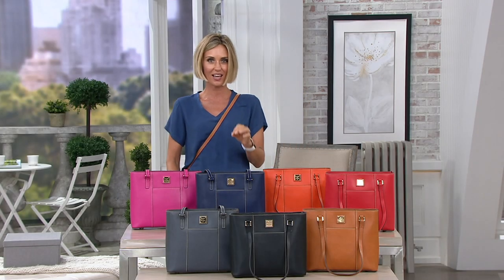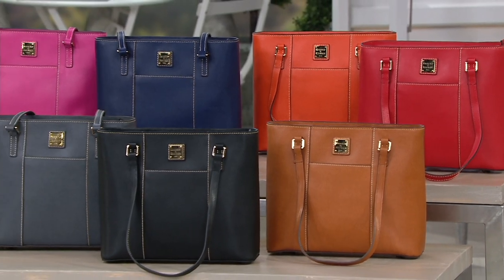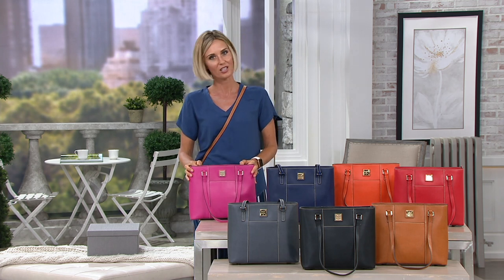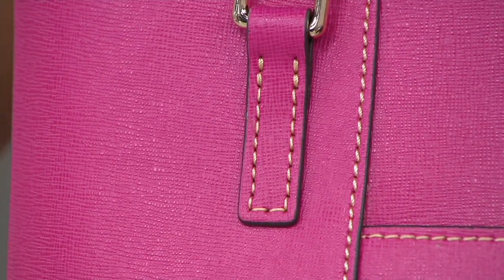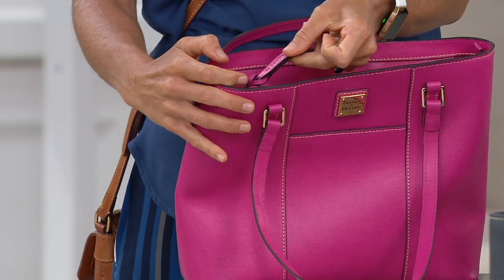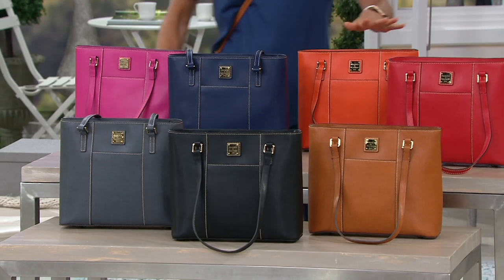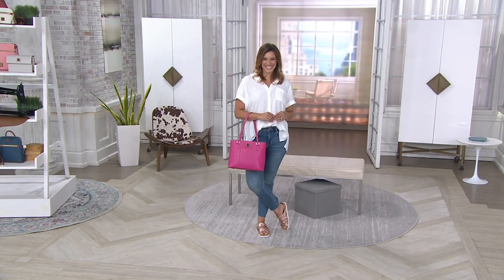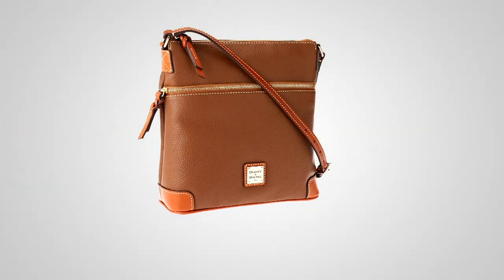Dooney & Bourke Saffiano Small Lexington Shopper on QVC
Dooney & Bourke Saffiano Small Lexington Shopper

Well, here's a proper shopper that's ready to add an element of elegant fashion to your everyday. A smaller silhouette still provides plenty of room to organize essentials for any occasion. From Dooney & Bourke.